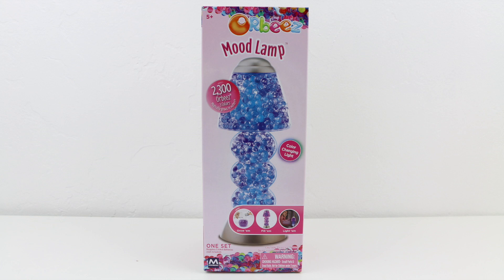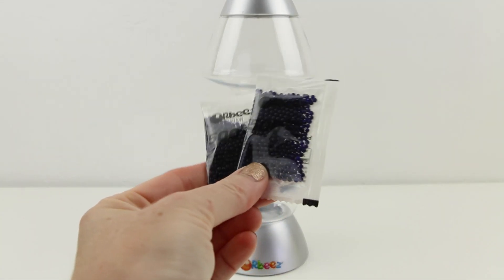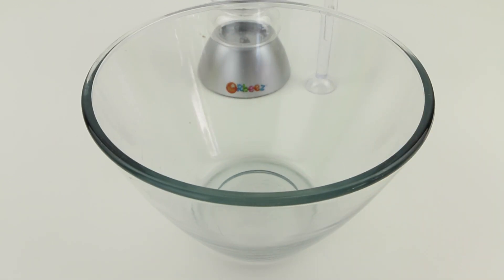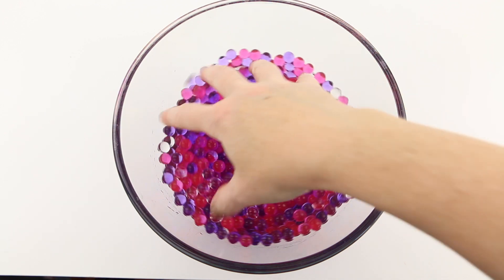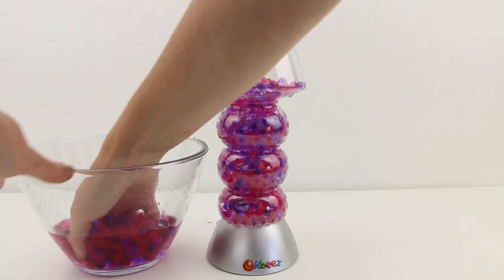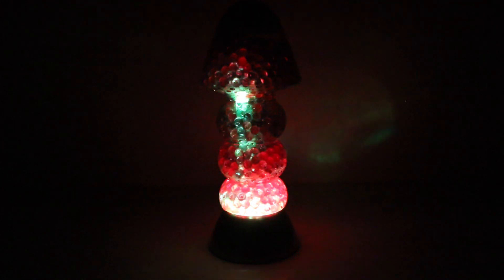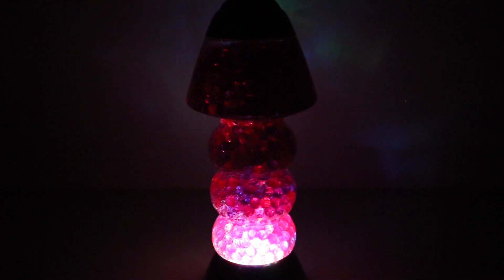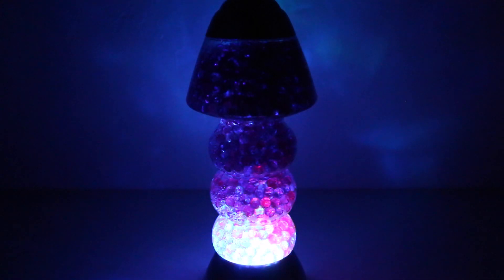Orbeez Mood Lamp! Color Changing Mood Light! Easy DIY!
I found a re-release Orbeez Mood lamp at Target! The set comes with a plastic lamp and enought Orbeez to fill the lamp twice! Batteries are not included.